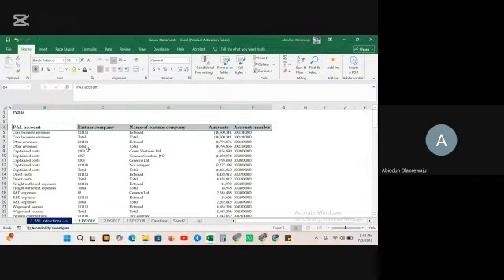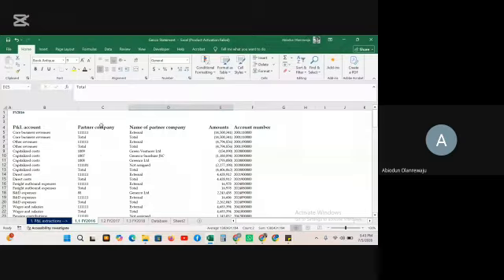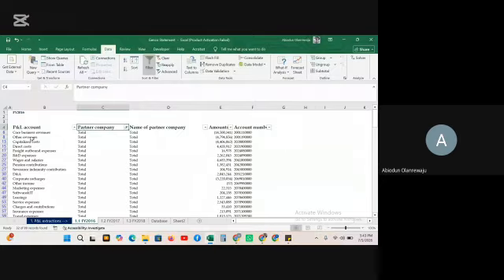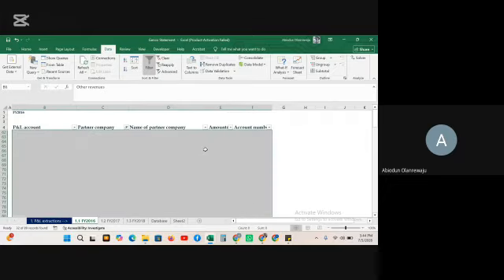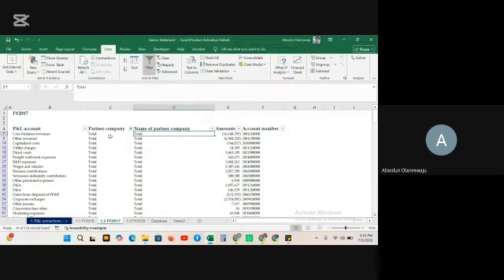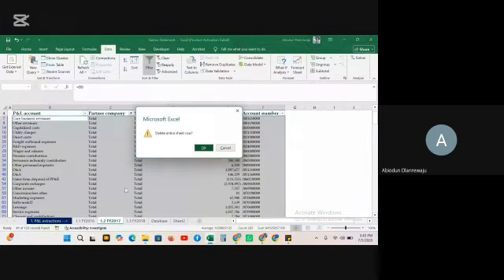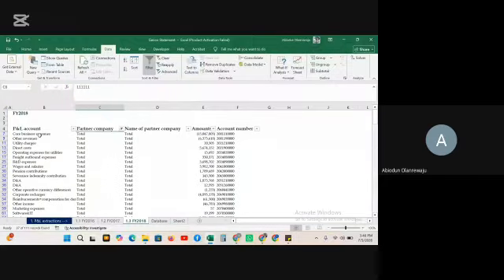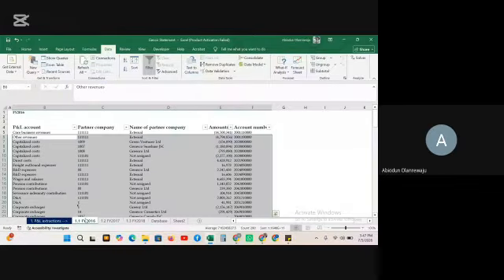Excel for Financial Statement Preparation (Part 1) | Data Cleaning & Preparing Financial Data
In Part 1 of this Excel for Financial Statement Preparation series, we focus on cleaning and organizing a three-year financial dataset before building the financial statements.

In this video, you'll learn how to:

Clean raw financial data
Organize the dataset for analysis
Format data for consistency
Prepare your workbook for financial statement preparation

This is the foundation for the entire project. Make sure you complete this part before moving to the next videos in the series.

Topics covered:

Data Cleaning
Data Formatting
Preparing Financial Data